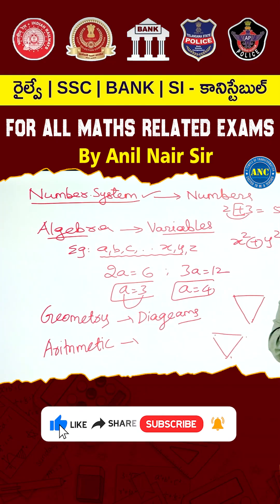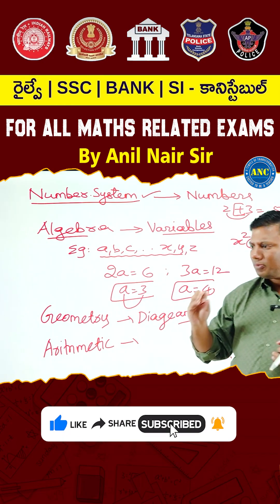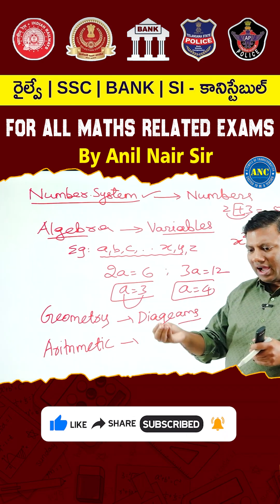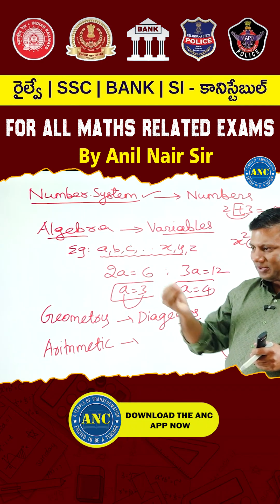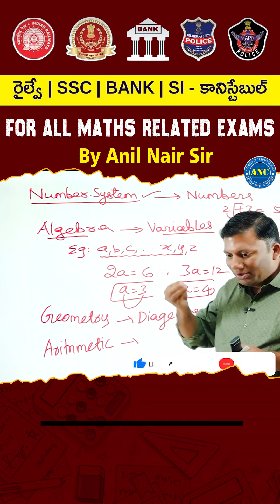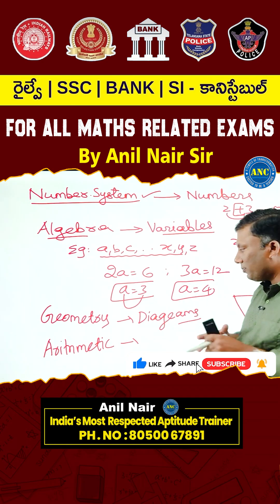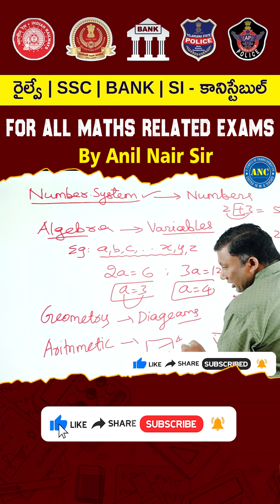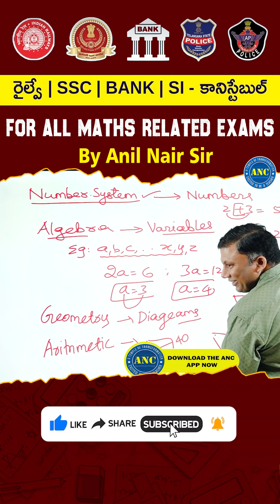Mathematics is not just Solving X | Video-3 | It is also figuring out WHY